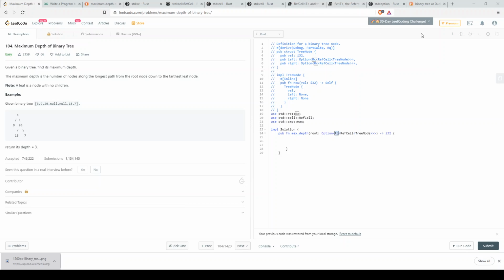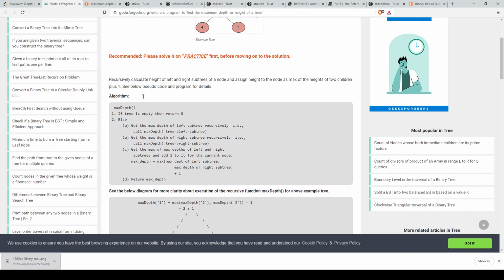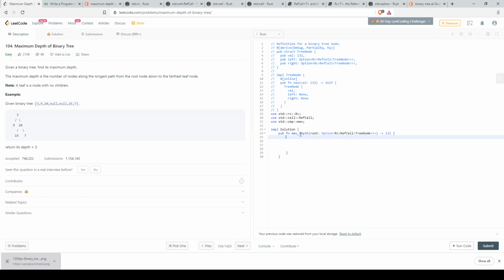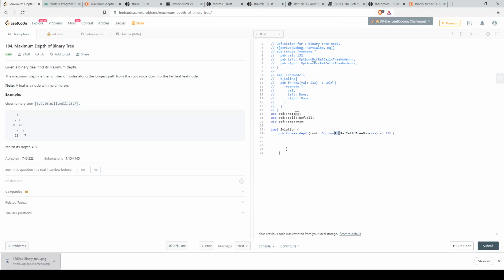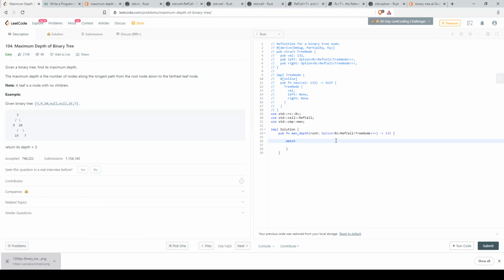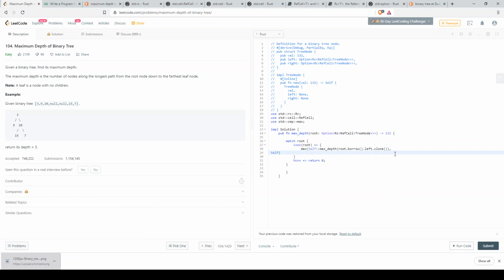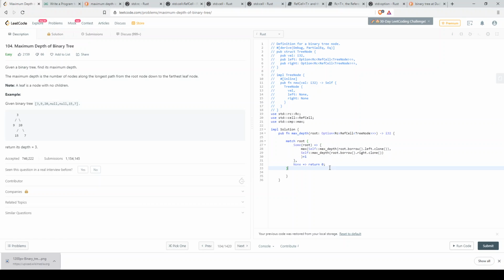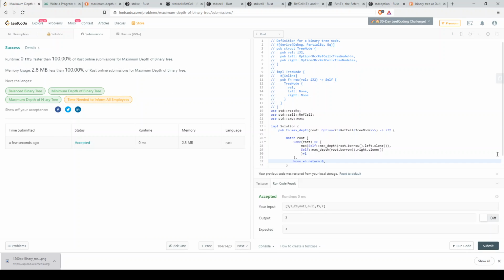100 Interview Questions in RUST! ep.3 Max Depth of a binary Tree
skip to 3:30 if you just want to see the solution :P

Catch me on tiktok too!! :D